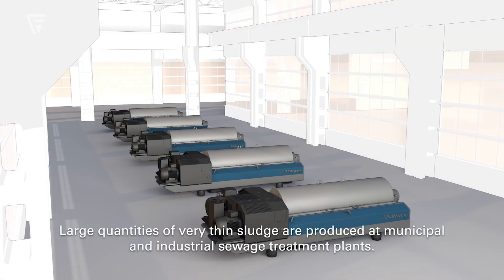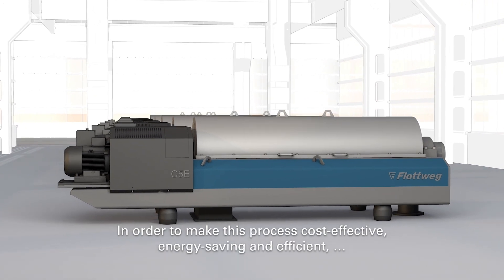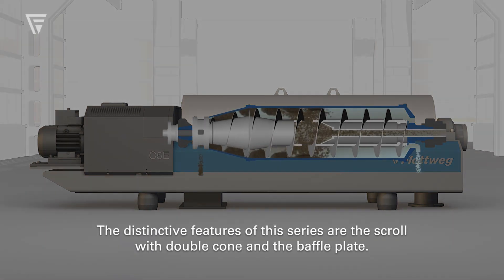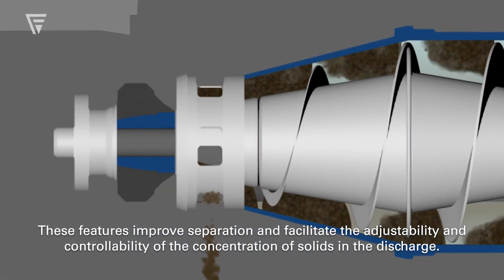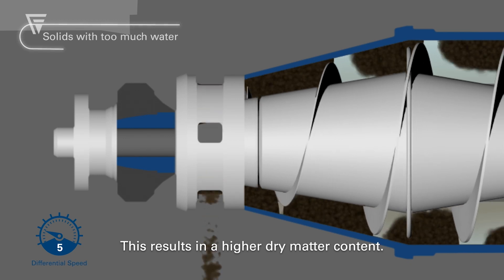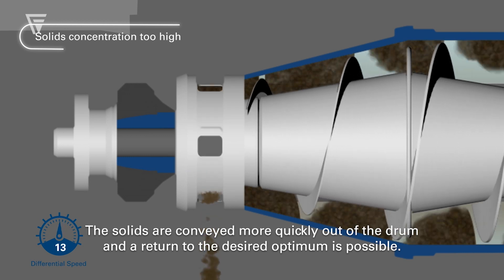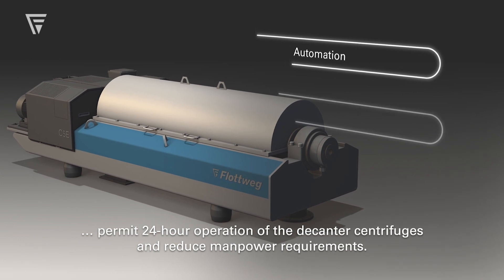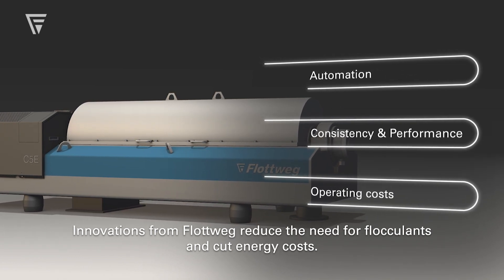Flottweg Thickening Centrifuge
Large quantities of very thin sludge are produced at municipal and industrial sewage treatment plants. For the stable operation of the digester and thus of the wastewater treatment plant, it is essential to thicken the so-called excess sludge and thus to reduce the water content. In order to make this process cost-effective, energy-saving and efficient, the use of industrial centrifuges in sewage treatment plants is state-of-the-art. This is where the Flottweg C-Series environmental centrifuges come into their own.

The distinctive features of this series are the scroll with double cone and the baffle plate. These features improve separation and facilitate the adjustability and controllability of the concentration of solids in the discharge. Downstream sensors measure the water content in the solids. If the solids contain too much water, reducing the differential speed will increase the retetion time of solids. This results in a higher dry matter content. If the solids concentration is too high, the concentration is reduced by increasing the differential speed. The solids are conveyed more quickly out of the bowl and a return to the desired optimum is possible.
Numerous automation options, such as bowl and differential speed control, permit 24-hour operation of the decanter centrifuges and reduce manpower requirements. Through automated adjustment of the machine parameters, it is possible to achieve constant and optimal dry substance values, which in return ensures constant feeding of the digester. Innovations from Flottweg reduce the need for flocculants and cut energy costs.